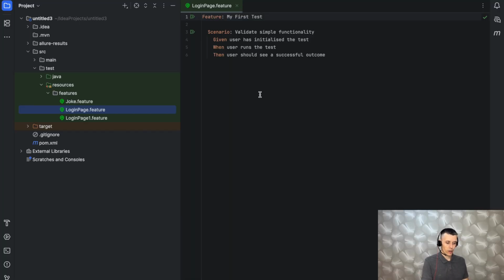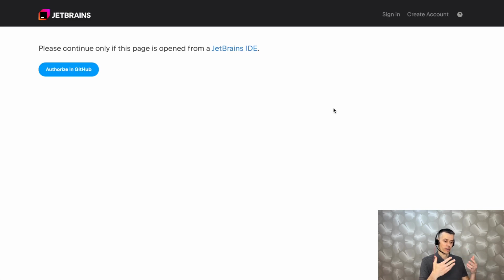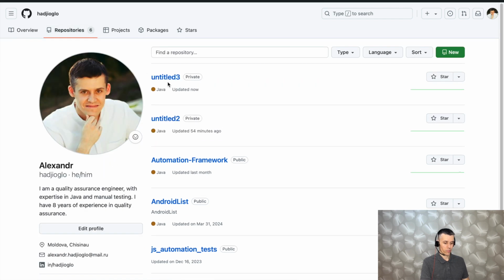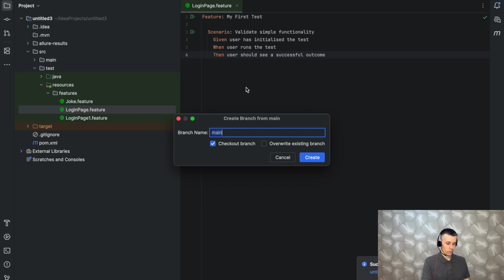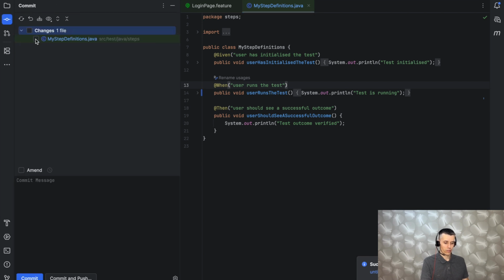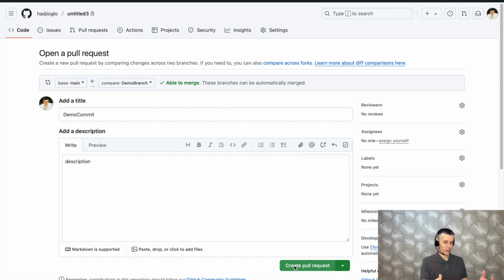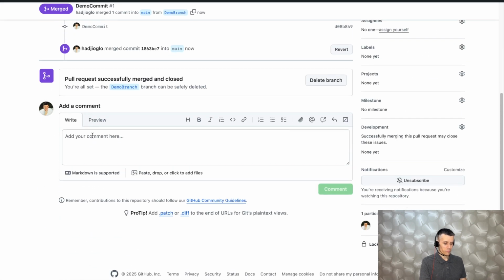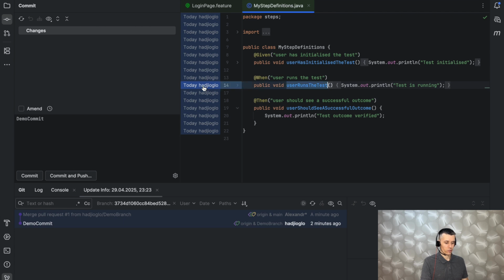Practical Automation Testing Java 6. Git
In this lesson we will connect GitHub as version control system. Now you can get all the code from our framework from GitHub for free from this link

We will also learn how to create repository, do commit, push and merge changes to main branch.